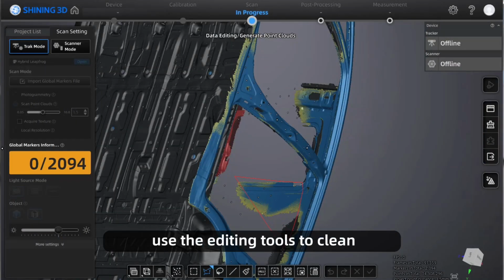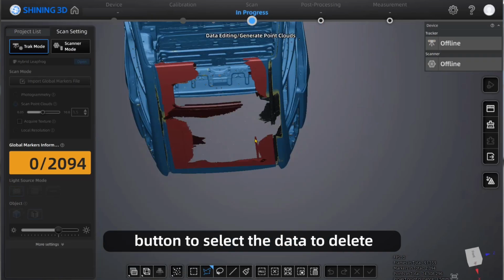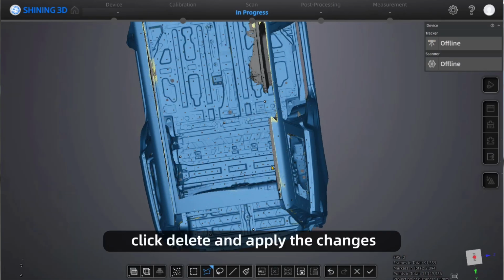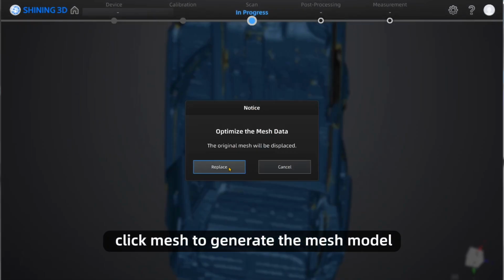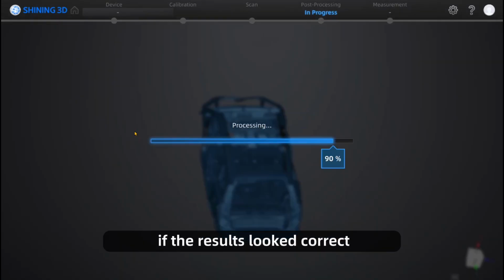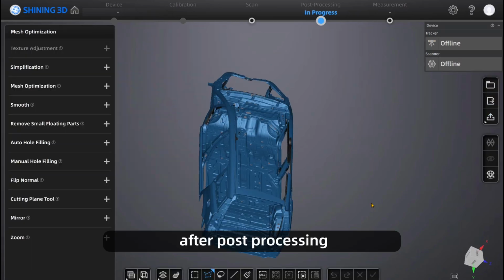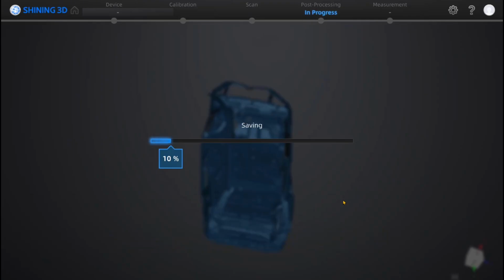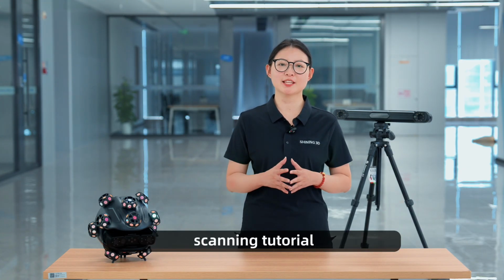EinScan Trak | Tutorial Series—Tracking Mode-Transit Station Scanning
This video demonstrates Transit-Station Tracking Mode on EinScan Trak for large objects that exceed the range of a single scan, such as cars or boats.

Place Markers
● Keep at least 4 visible markers per area.
● Place them about 20 cm apart.
● Distribute evenly, avoid symmetrical or straight‑line layouts.

Scan & Optimize Global Markers
● In the software, select Tracking Mode, scan global markers and choose the marker size.
● Use the indicator light on the tracker as a guide.
● A yellow circle around a marker means it is not fully scanned — aim the tracker at it until all markers are recognized.
● Once scanning is complete, press the tracker's middle button to pause. Confirm all markers are fully captured, then press and hold the middle button to optimize.

Scan Point Clouds
● Press and hold the tracker’s left button, or click Scan Point Cloud in the software.
● Keep the scanner about 0.3 m from the object.
● Use laser colors as a guide: green = good, blue = too far, red = too close.
● Adjust exposure until laser lines are complete and continuous.
● Switch laser modes when needed.

Multi-Station Scanning
● After finishing a station, pause and move the tracker to the next area.
● Make sure at least 4 markers are always visible to the tracker.
● Repeat until the entire object is scanned.

Process & Export
● Clean stray data using editing tools.
● Select a meshing mode, preview, and confirm.
● After post‑processing, save locally and export as STL, OBJ, PLY, or other formats.